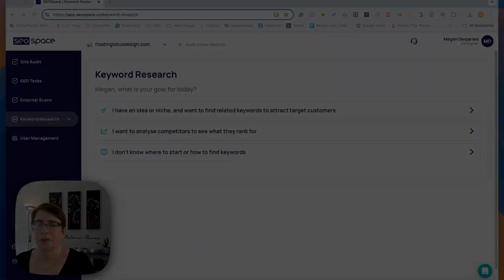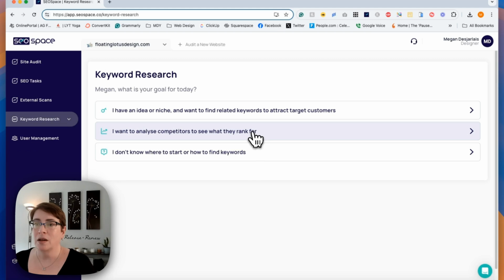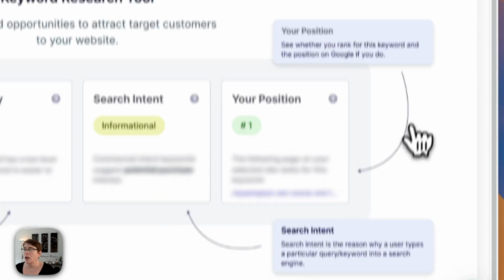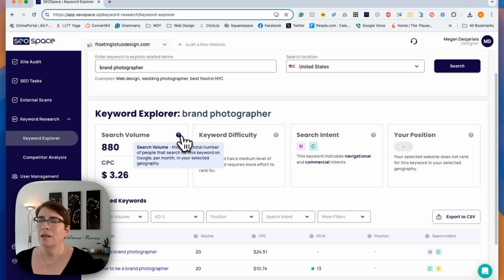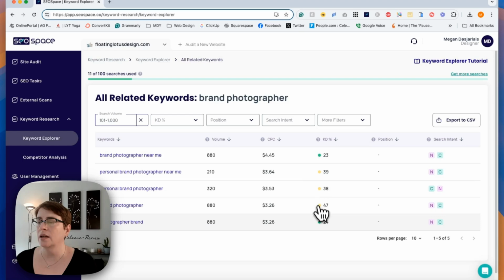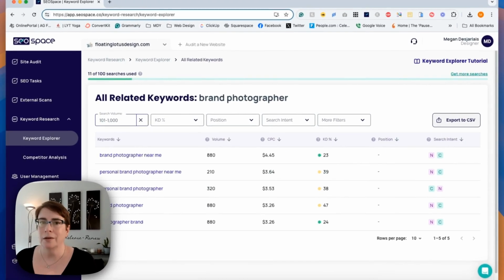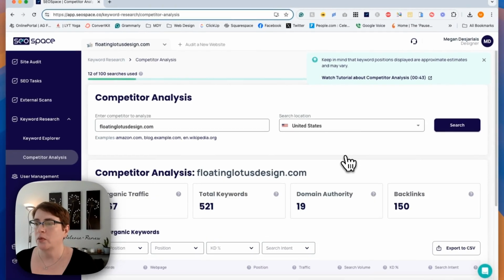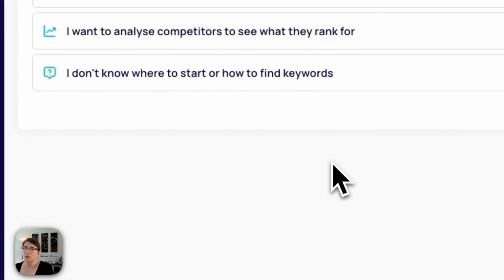The Best Tool for Squarespace SEO Now Has Keyword Research!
SEOSpace now offers keyword research and competitor analysis for Squarespace SEO! Find the best keywords to optimize your website and improve your SEO ranking with this powerful tool.